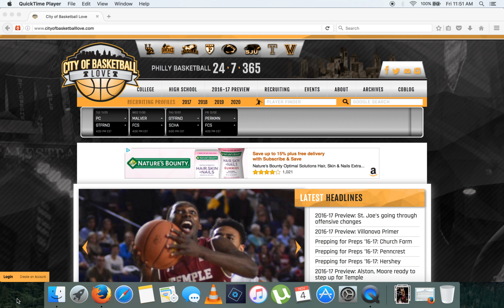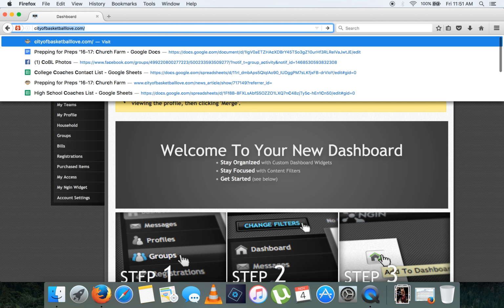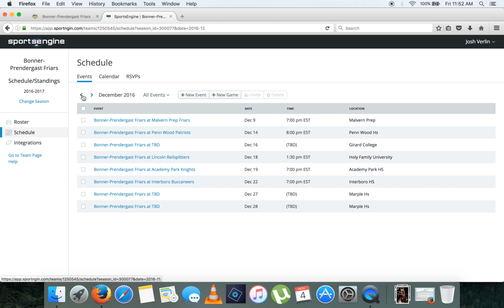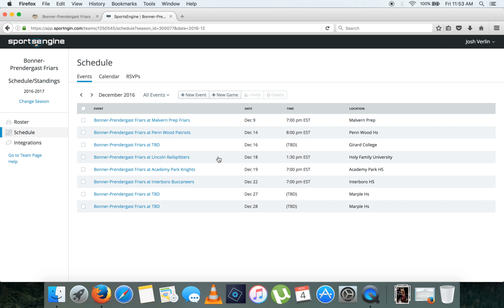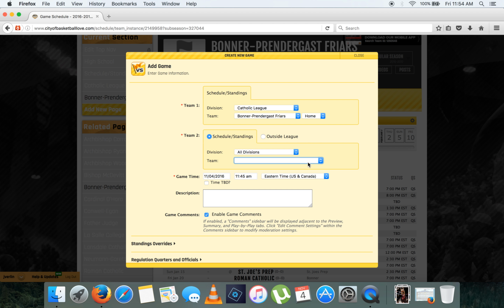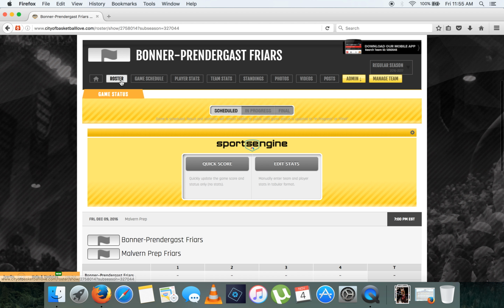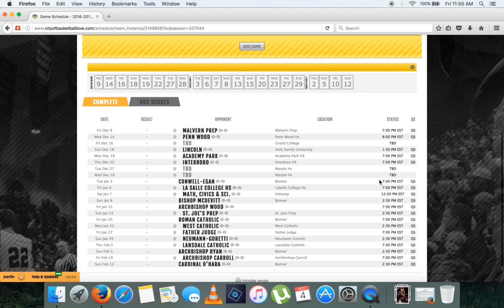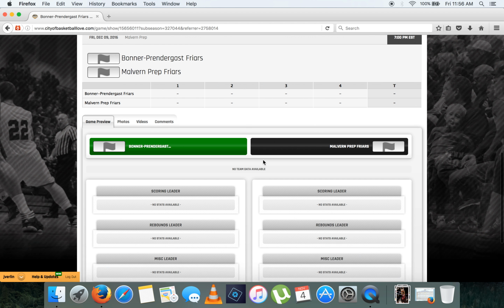CoBL Sport Ngin Tutorial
A tutorial for high school coaches to utilize the CoBL high school team page feature.